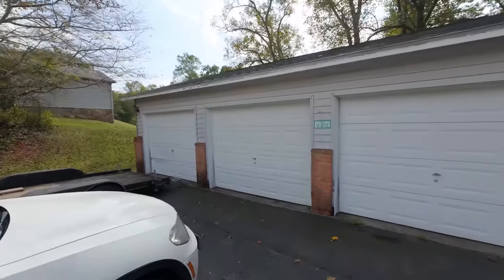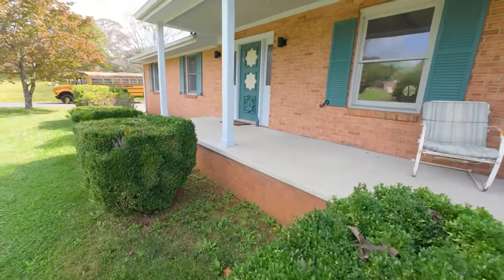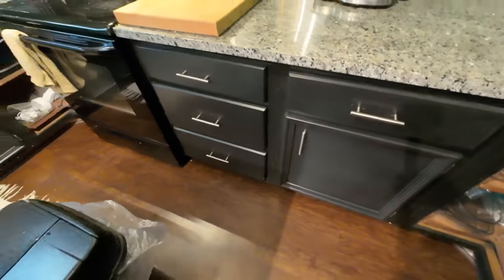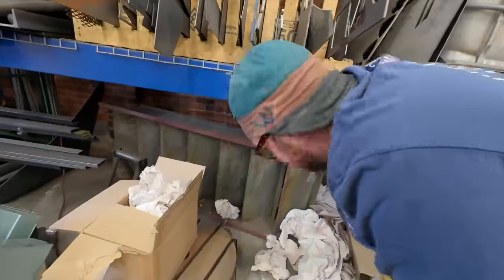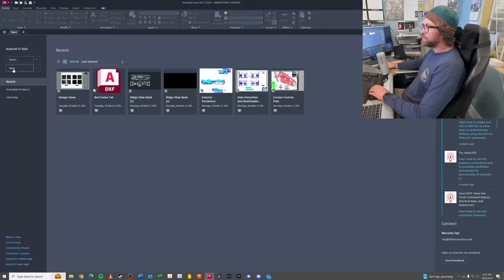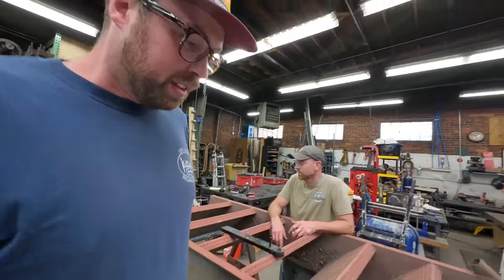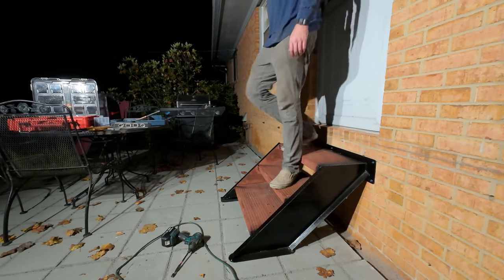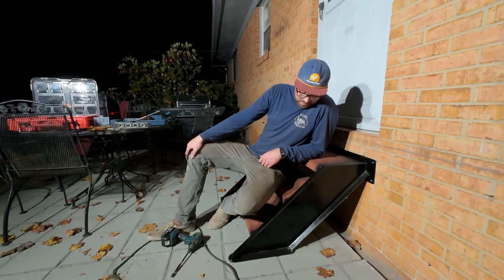I was told this is why my house isn't selling...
Tay is currently in the process of selling his house, which means that he has been scrambling to fix up a few things in order to make buyers interested!  One of the largest complaints is that the door going from the kitchen to the back patio has a 3ft drop.  This means that Tay has 6 hours to create and install some new stairs to make sure this property sells!

Let us know what you think of this quick build!

Chapters:
00:00 Intro
04:00 Tour Of My House
12:52 Creating the Stairs
20:38 Installing
24:33 Final Thoughts

Produced & Hosted by: Tay Whiteside
Filmed by: Tay Whiteside and Walker Hooper
Featuring: Aaron Dykstra, Jake Freeland, and Steve Heintzel
Edited by: Walker Hooper

Liftarcstudios.com